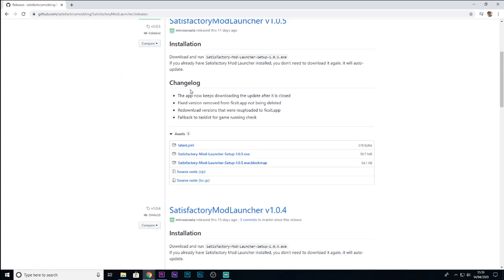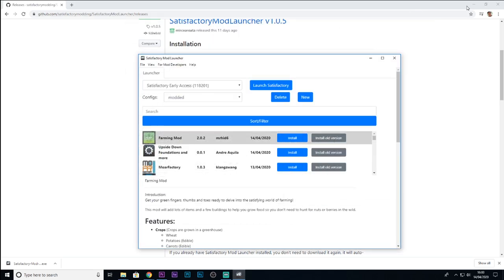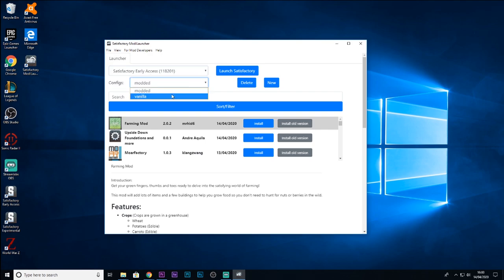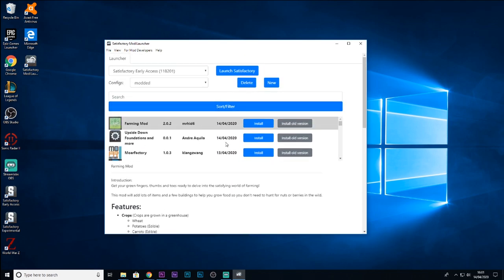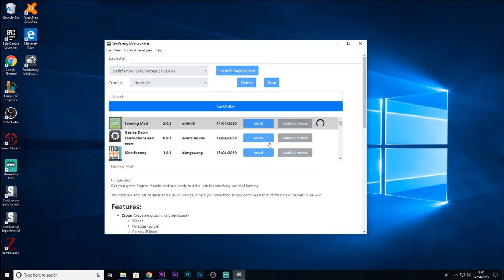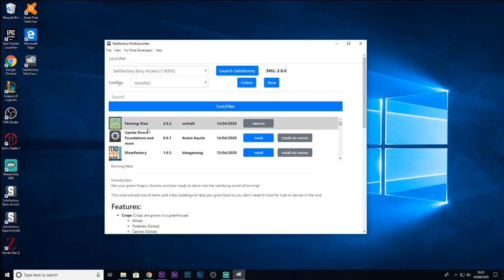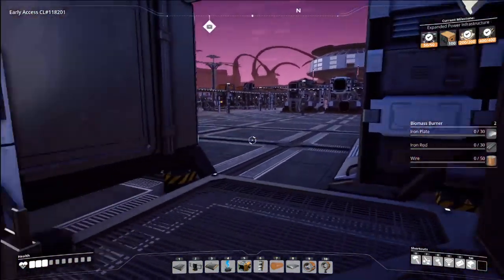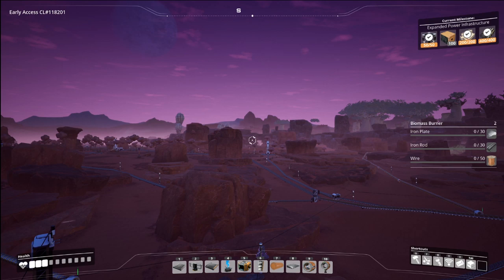(OUTDATED GUIDE - NEW LINK IN DESCRIPTION) - How to Install Satisfactory Game MODS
Hey guys! Welcome back to another guide on Satisfactory, this time we're playing around with the new mod loader so that we can play around with all the new mods brought to the Satisfactory game by the amazing modding community!

Ficsit.app - Mod Page